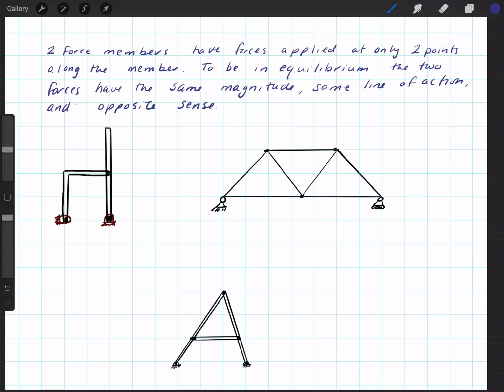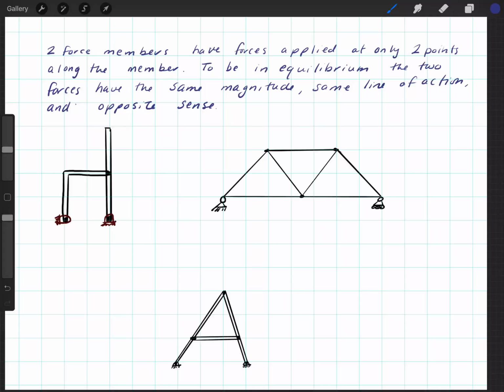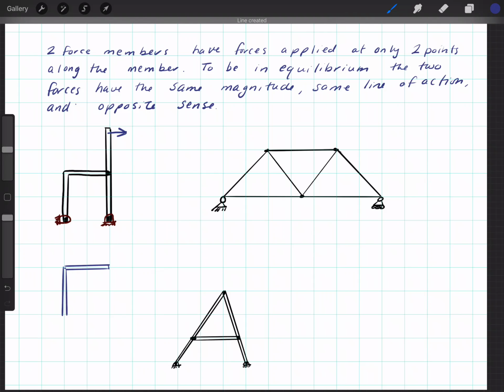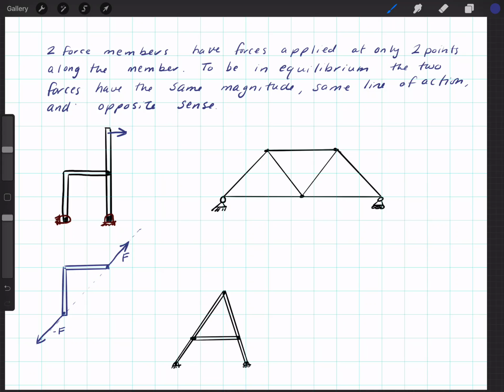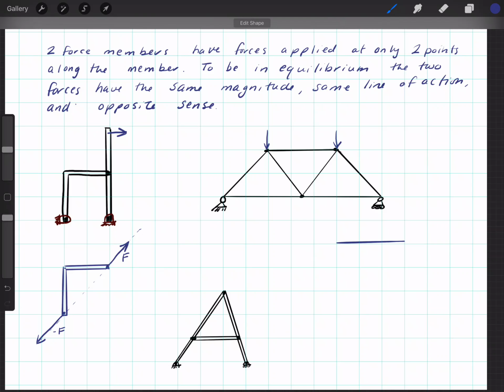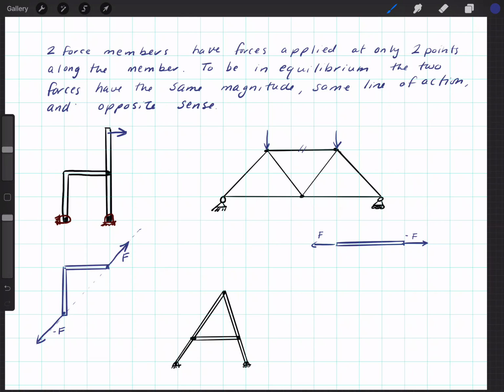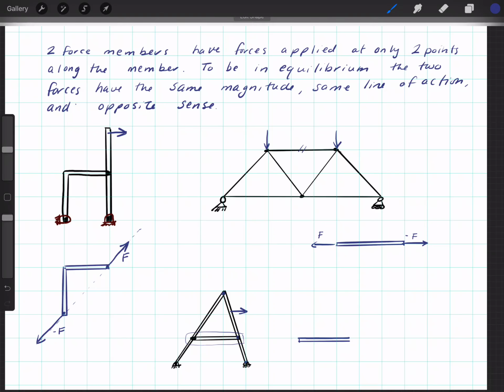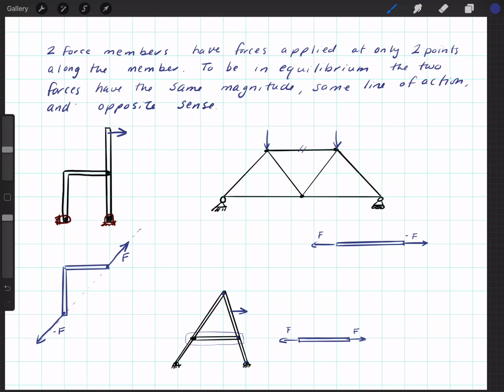Statics 2 force members